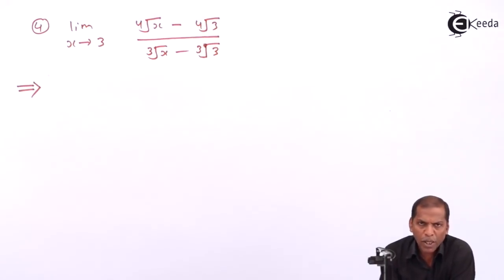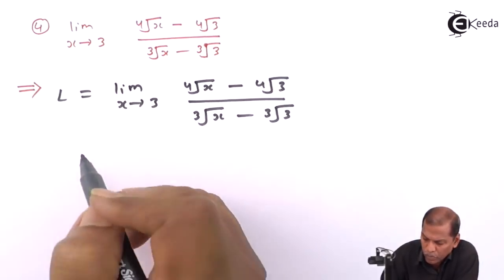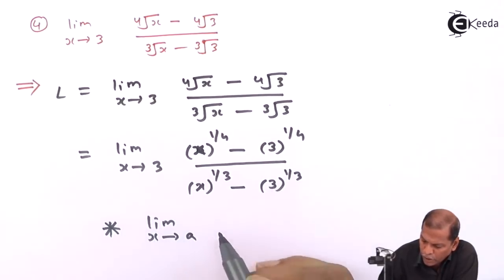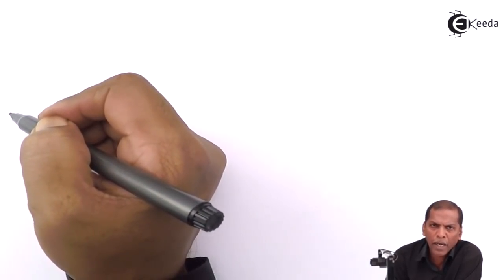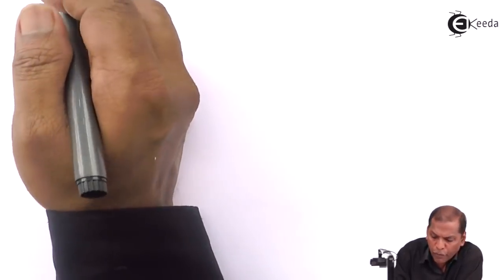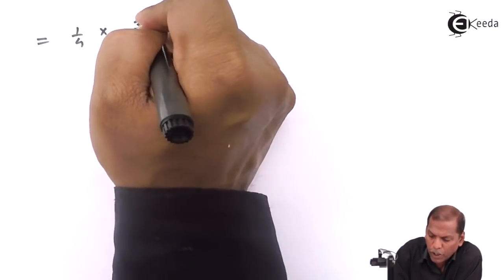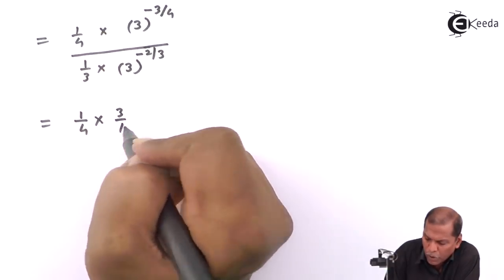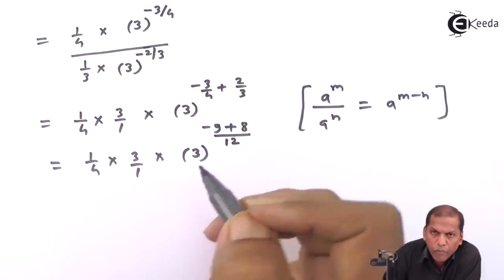Limits Example 4 - Differential Calculus - Limits Class 11 - Class 11 Maths NCERT - CBSE - IIT JEE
1) Limits Example 2 - Differential Calculus - Limits Class 11 - Class 11 Maths NCERT - CBSE - IIT JEE

2) Limits Example 3 - Differential Calculus - Limits Class 11 - Class 11 Maths NCERT - CBSE - IIT JEE

1) Limits Example 5 - Differential Calculus - Limits Class 11 - Class 11 Maths NCERT - CBSE - IIT JEE

2) Limits Example 6 - Differential Calculus - Limits Class 11 - Class 11 Maths NCERT - CBSE - IIT JEE

Happy Learning : )